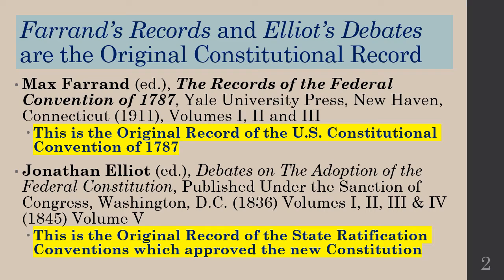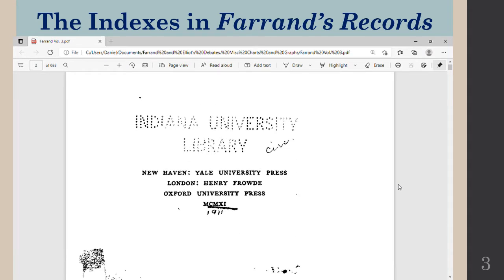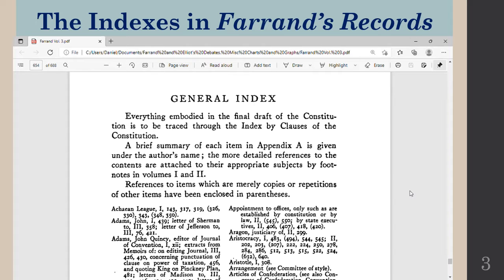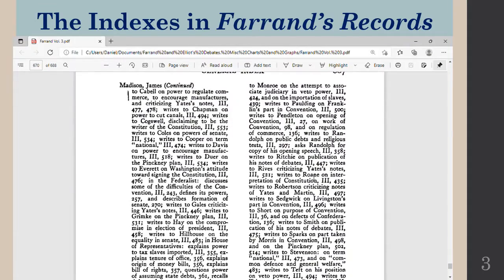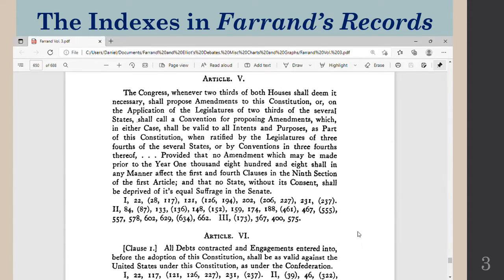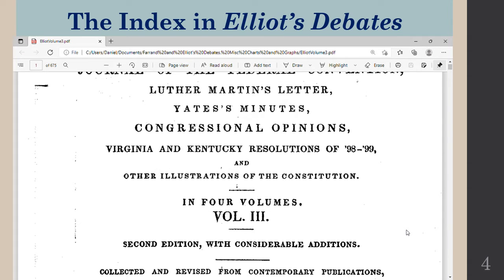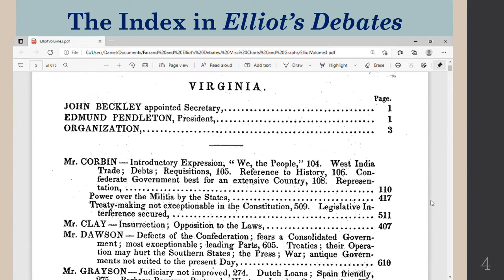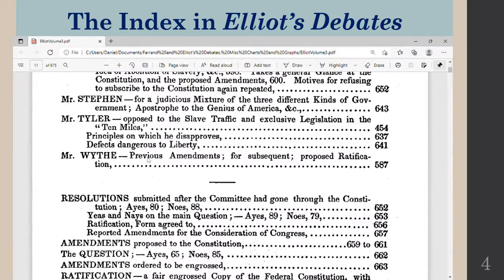How to Use the Unique Indexes in FARRAND'S RECORDS and ELLIOT'S DEBATES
This Video teaches you how to use the UNIQUE INDEXES in FARRAND'S RECORDS, which are the ORIGINAL RECORDS OF THE U.S. CONSTITUTIONAL CONVENTION OF 1787, and ELLIOT'S DEBATES,  which are THE ORIGINAL RECORDS OF THE STATE RATIFICATION CONVENTIONS of 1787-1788.

Chapters:
0:00 Introduction
0:14 Farrand's Records and Elliot's Debates are the Original Constitutional Record
0:40 The Indexes in Farrand's Records
3:20 The Index in Elliot's Debates
5:10 Suggested Reading

A CONSTITUTIONAL CONVENTION OF THE PEOPLE is OUR NATION'S HERITAGE, and the GIFT OF FREE GOVERNMENT.  All we need do is use it.

PLEASE SUPPORT CIVICS EDUCATION!!!

Here is the link to Daniel J. Tekunoff's GUIDE TO THE FIRST ARTICLE V CONVENTION OF THE PEOPLE: The Constitutional Path to Taking Our Country Back